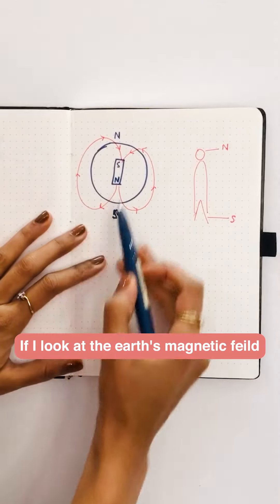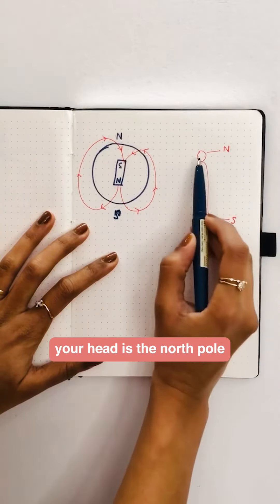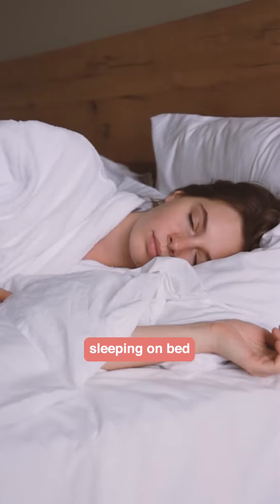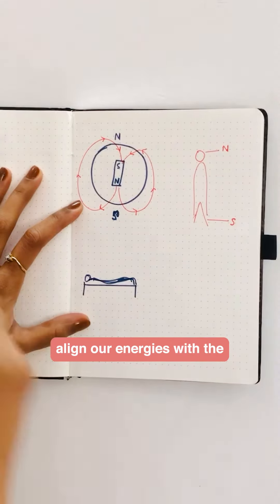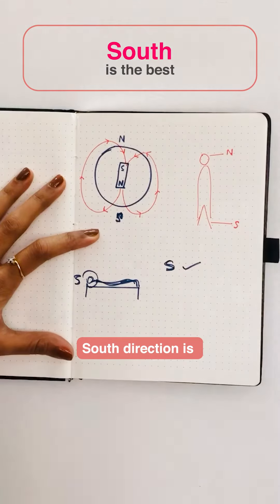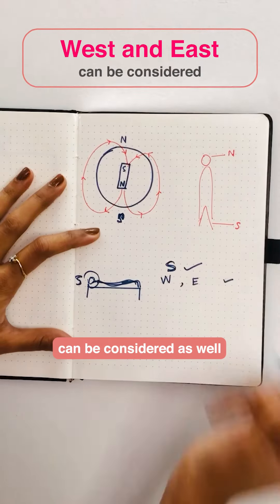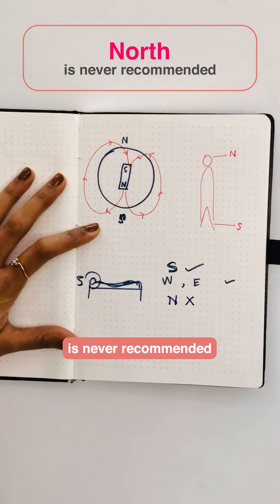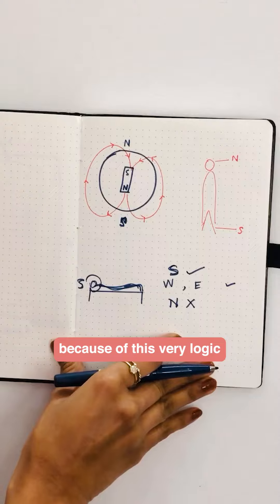What is the best direction to sleep??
Have you ever wondered if the direction you sleep in affects your health, happiness, and overall well-being? In this video, we explore the ancient Indian science of Vastu Shastra and how it relates to the best direction to sleep.

Vastu Shastra is an ancient architectural and design science that focuses on creating harmonious and balanced spaces that promote health, wealth, and prosperity. According to Vastu principles, the direction you sleep in can impact your physical, mental, and emotional health.

In this video, we discuss the four cardinal directions - north, south, east, and west - and their corresponding effects on your sleep quality and health. We also cover how to determine your personal sleeping direction based on your date of birth and how to make adjustments to your sleeping position if necessary.

If you're interested in improving your sleep quality and overall well-being, or you're just curious about the science behind Vastu Shastra, then this video is for you. Watch now to discover the best direction to sleep according to Vastu principles.

Hi, I am Savii E Barroliya.

An architect by profession turned Vastu Expert for the last 1.5 years.

I have served over 1700 clients worldwide and helped them eliminate their problems through Vastu Guidance.